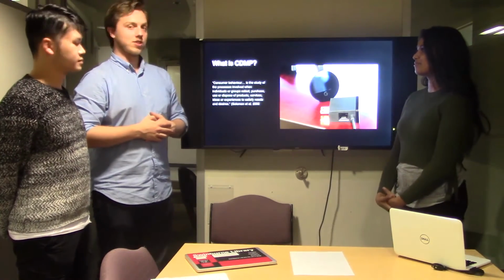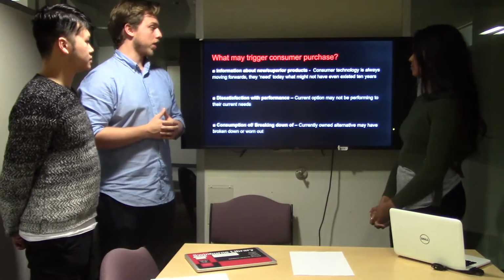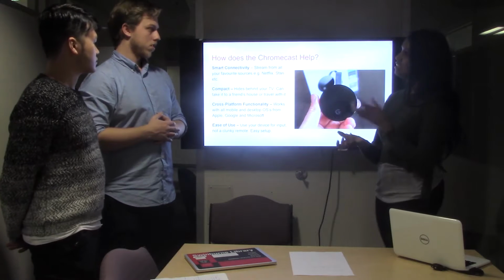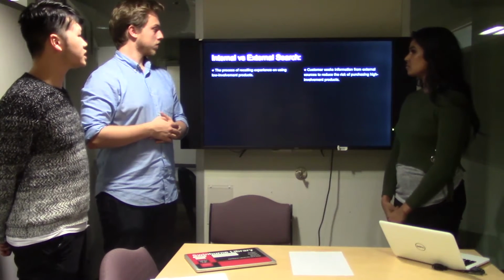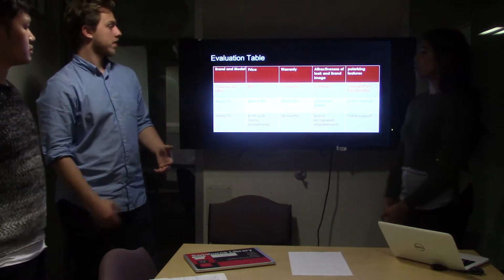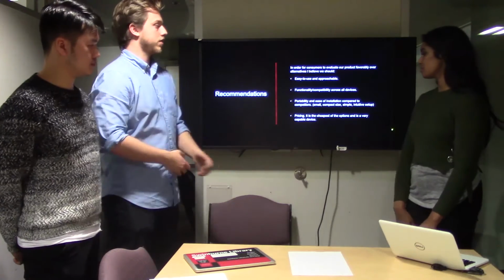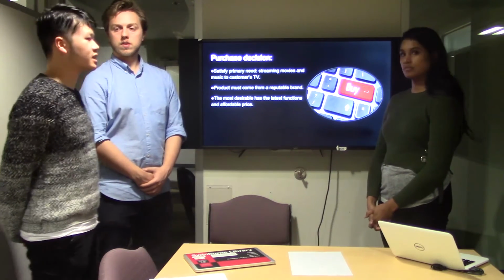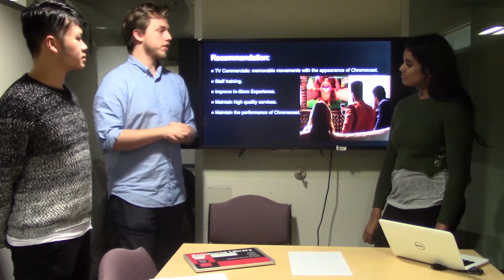Assessment 1 - Fundamentals of Marketing - TD, MA, KT, SC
Fundamentals of Marketing - Assessment 1 - Smash and Grab Media Ltd.

A CMP overview of the Google Chromecast Ultra designed to boos revenue for your company!